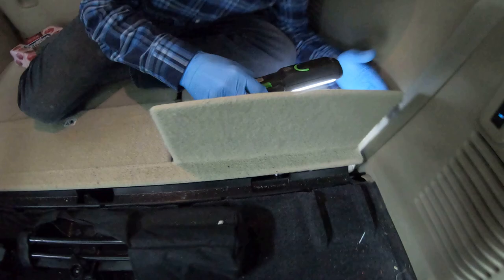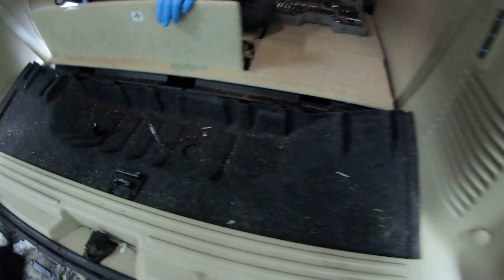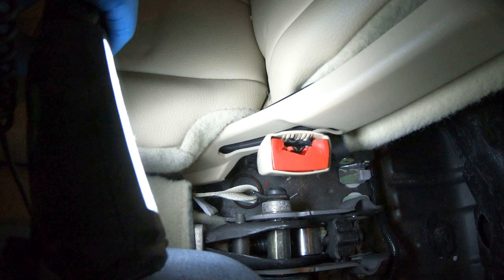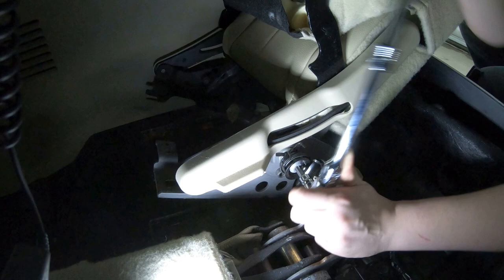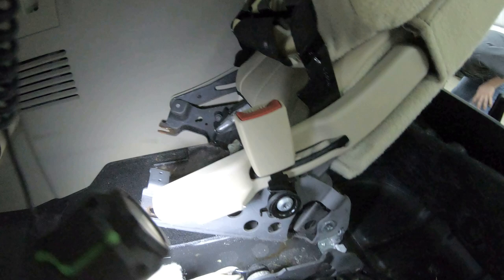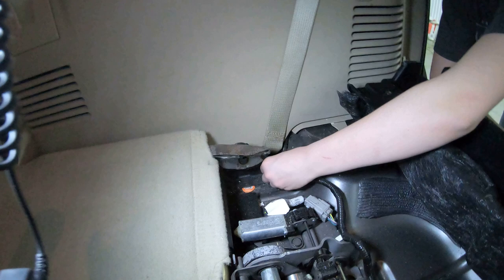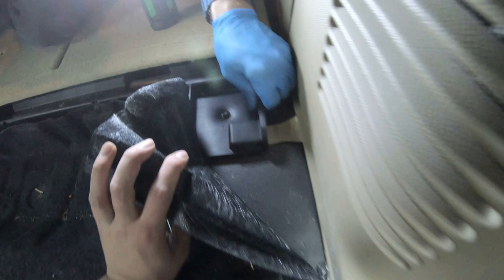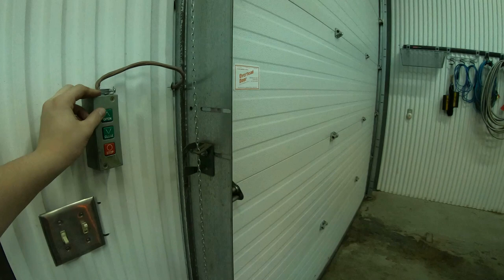How To Replace Seatbelt Buckle on Ford Expedition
Changing the 3rd row seatbelt buckle on our 2016 Ford Expedition

 -15 mm socket for seat bolts
-TORX's T50 bit for buckle